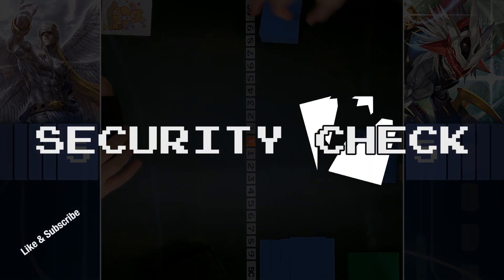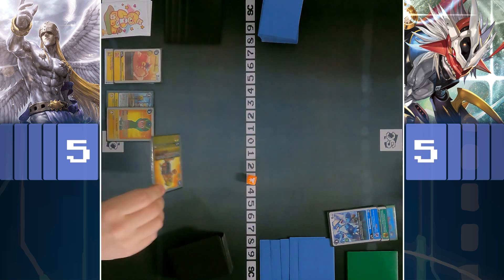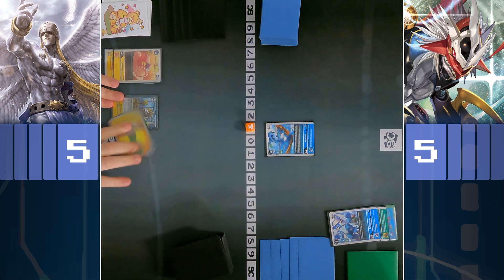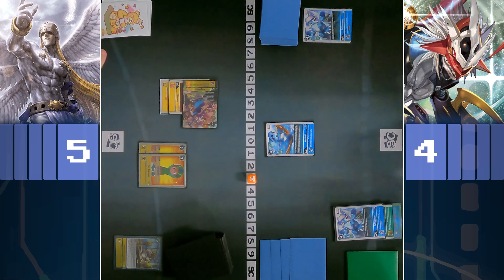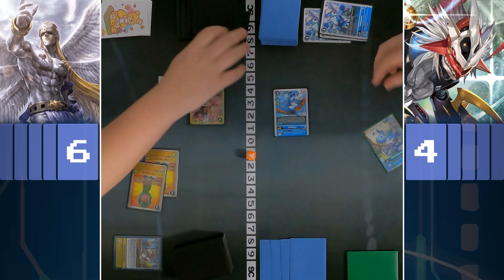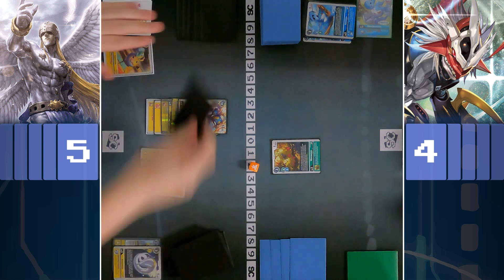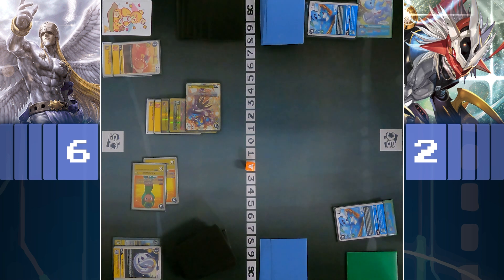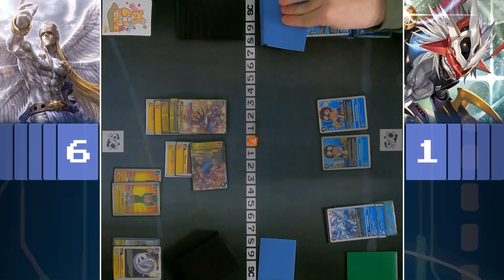Round 1, Yellow Vaccine Vs Imperialdramon | BT14 | Digimon Card Game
This is the final game of round 1!

Thank you Blockhouse Games for space and camera!
blockhousegames.net
If you want to help the channel out buy something from Blockhouse Games using this

Security Check on Instagram: @securitycheck_dcg
Santeri on Twitter: @totodile666
Fata on Instagram: @tcgfata

0:00 Intro
0:07 Gameplay
08:44 Outro